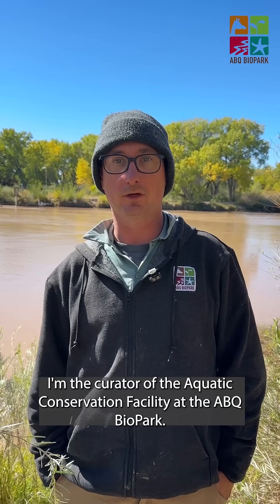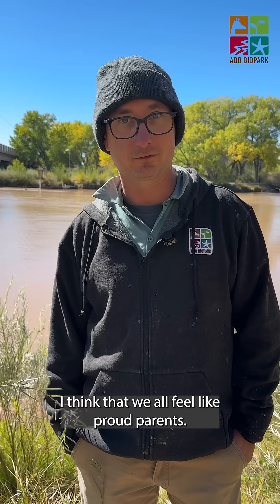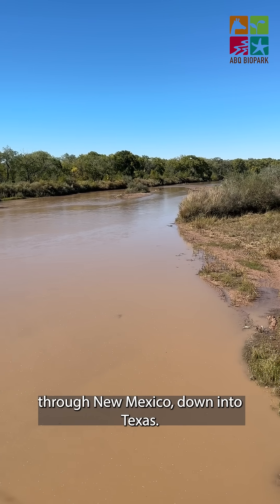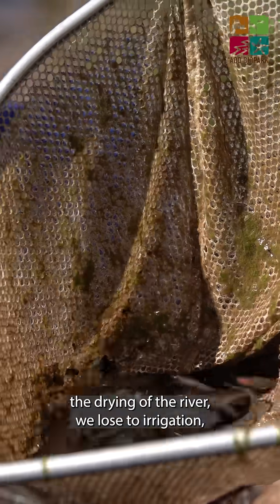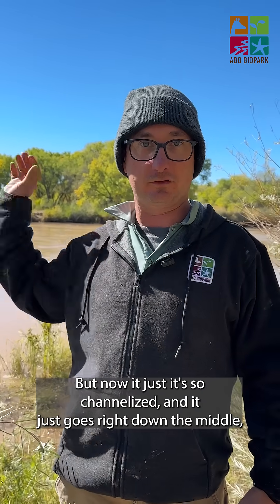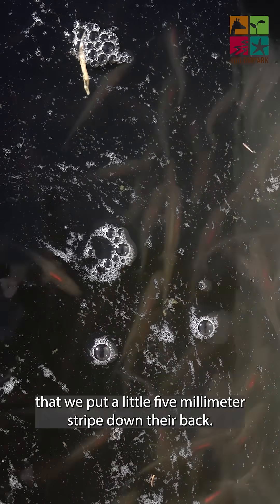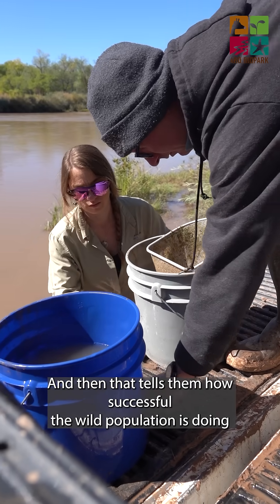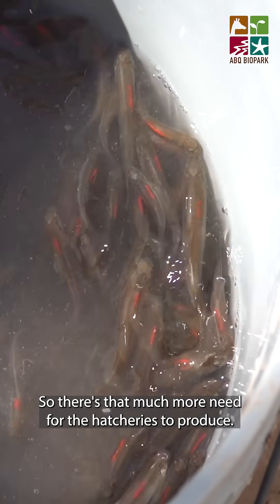ABQ BioPark Release Thousands of Silvery Minnow into the Rio Grande (2025)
Another step in local conservation!

In collaboration with the U.S. Fish and Wildlife Service, staff from the ABQ BioPark Aquatic Conservation Facility (ACF) released over 18,000 silvery minnow into the Rio Grande on October 29 near Central Bridge in Albuquerque. Another release of about 19,000 fish is also planned for later in November.

The Rio Grande silvery minnow used to be one of the most common species in the Rio Grande, but by 1994 its population had declined so greatly that it was added to the federal Endangered Species List.

The BioPark has been part of the recovery program for the silvery minnow since the year 2000. Each spring, staff collect eggs from the Rio Grande to raise at the ACF. Come fall, the minnows are released into the river in mass if conditions permit.

The ABQ BioPark is proud to contribute to the conservation and care of this species. These fish form the base of the food web in the Rio Grande and indicate the health of the entire river ecosystem. If they were lost, the impact reaches far beyond a single species!